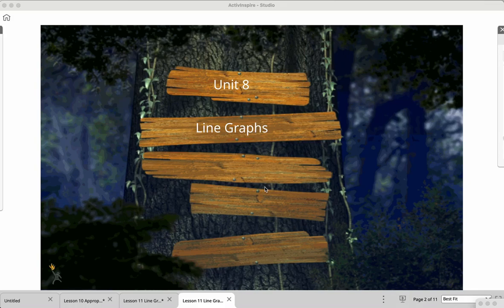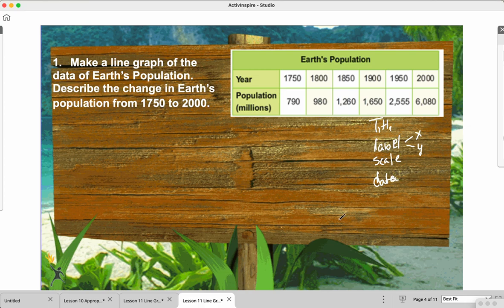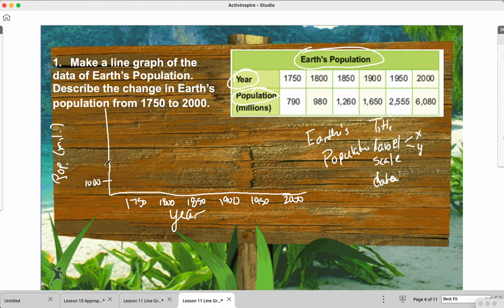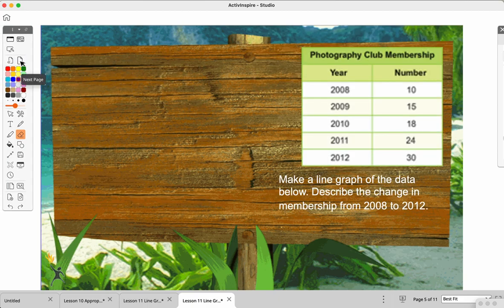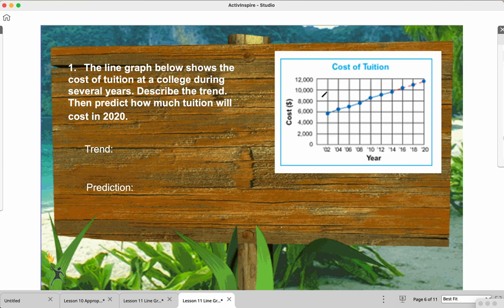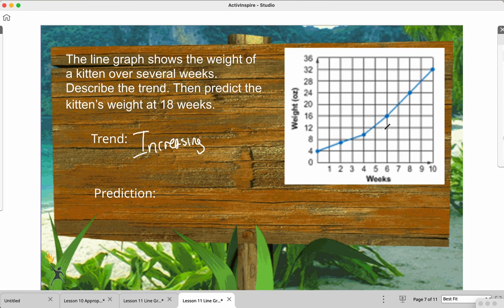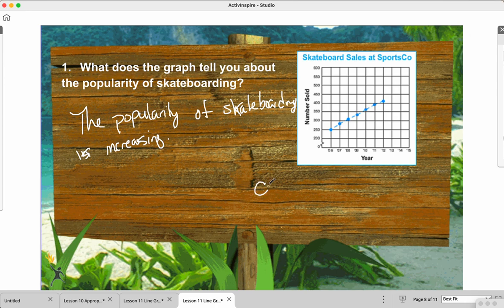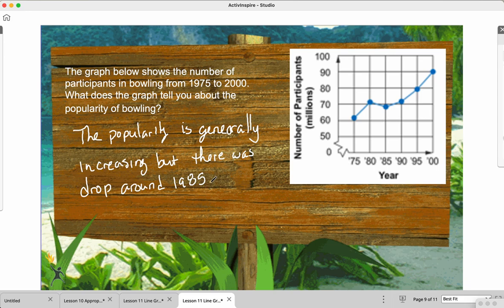Lesson 10: Line Graphs